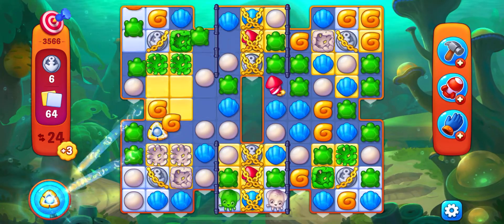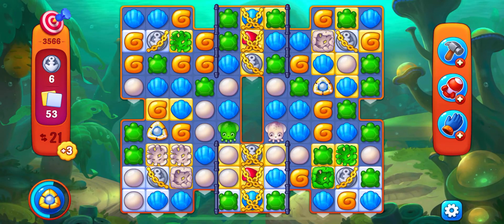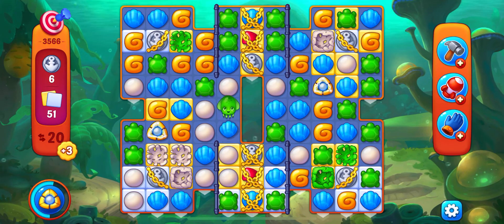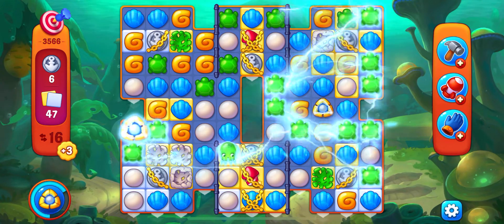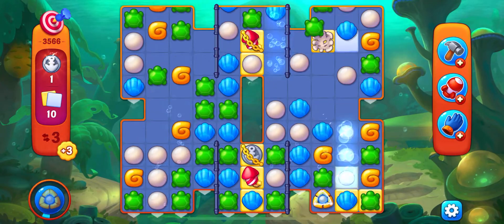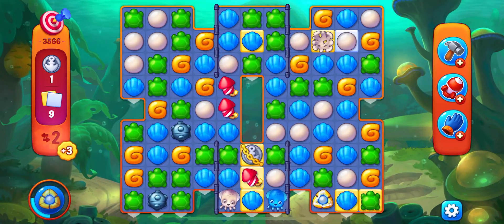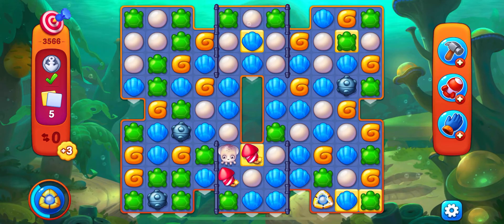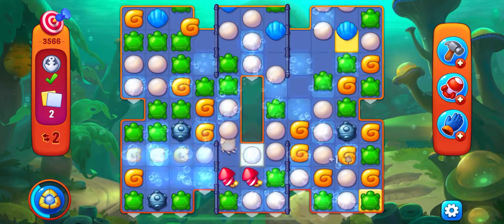Fishdom Level 3566 - 3567 HD Walkthrough | 3 - match game | gameplay | android | ios | pc | app